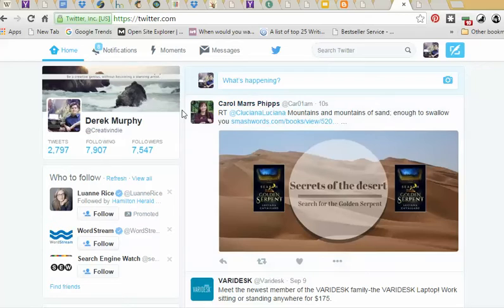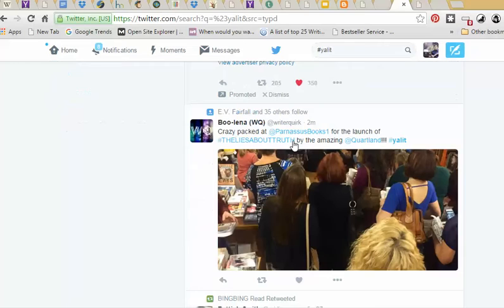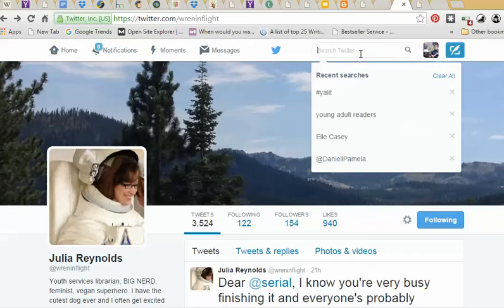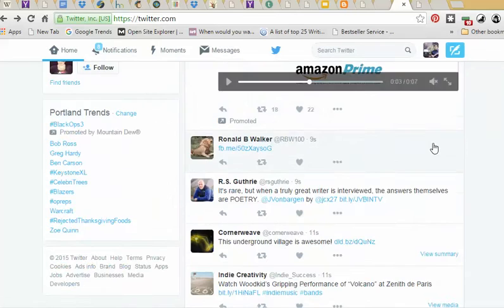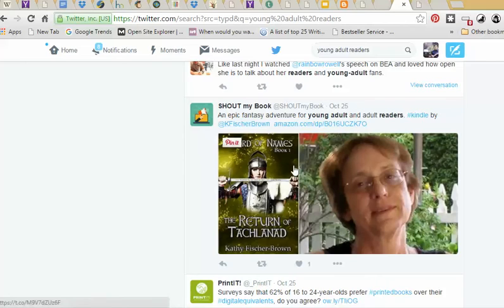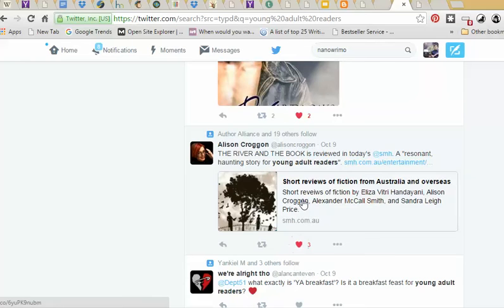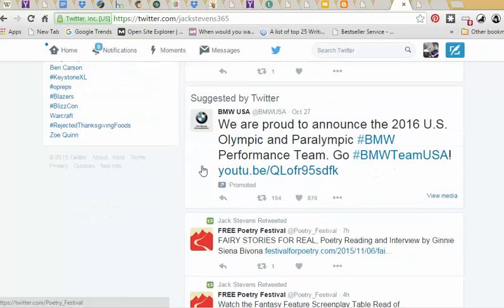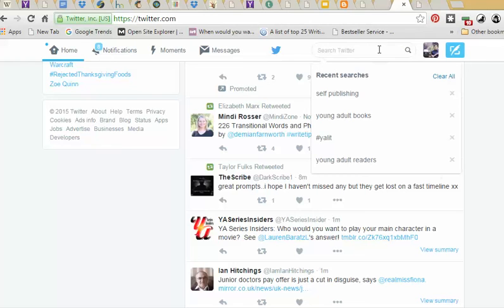How to use Twitter: a crash course is book promotion for AUTHORS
Here's a crash course to using Twitter to build your readership: a guide for authors and writers who want to use Social Media to sell more books. Social Media is about relationships, not sales: focus on giving people value that they enjoy, and interacting with them to show them you're human (and you see that they are too). Those relationships can help sell more books, but social media isn't the place to just spam about your books all the time.